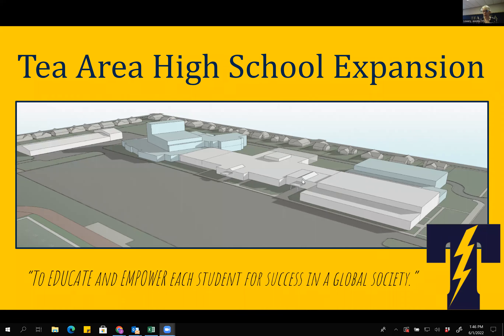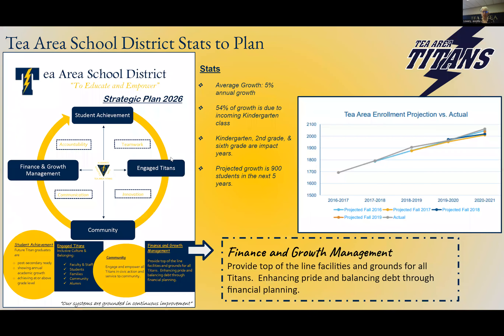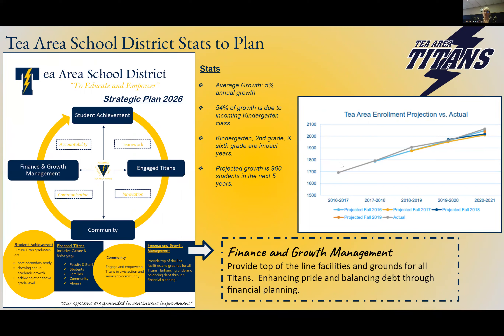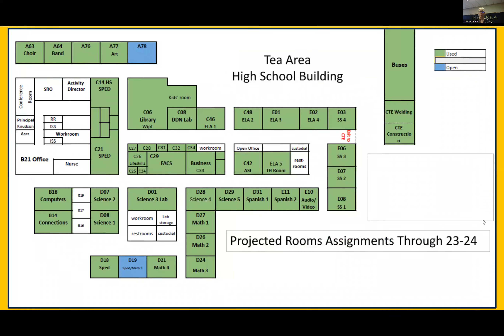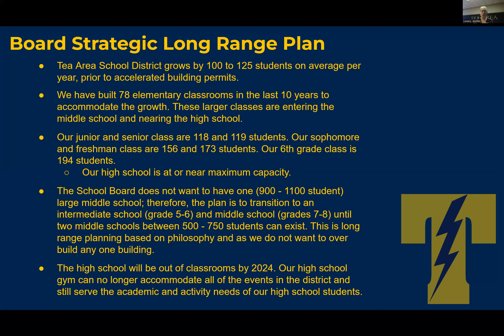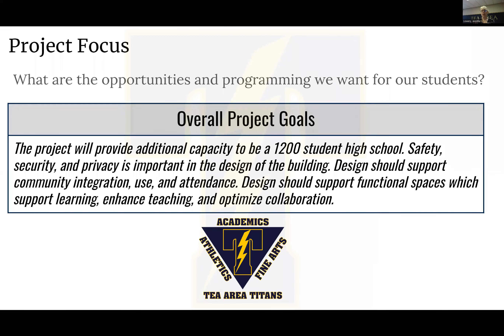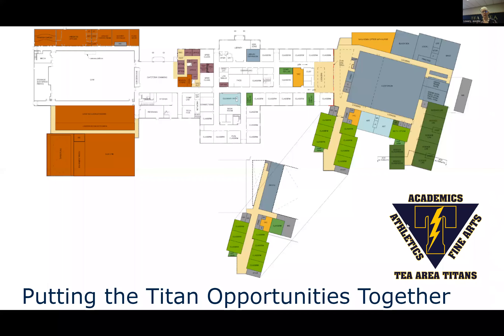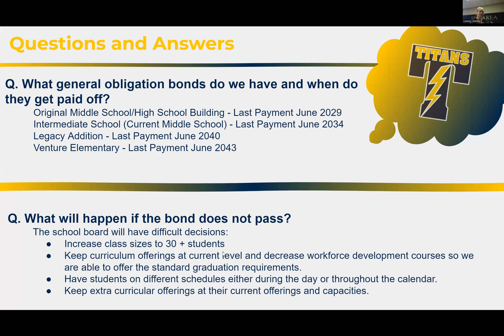High School Expansion